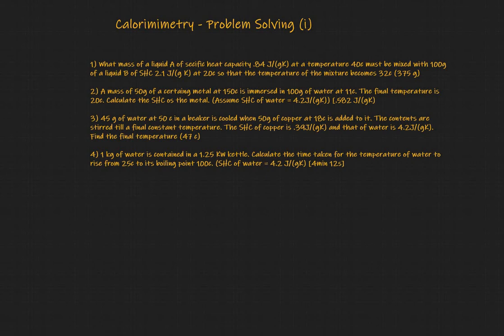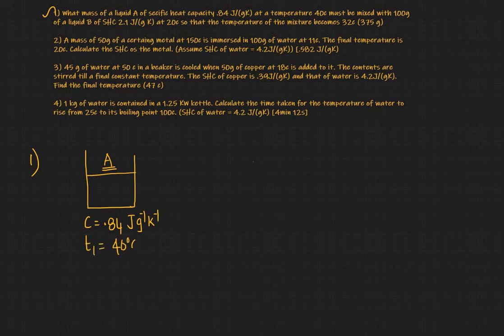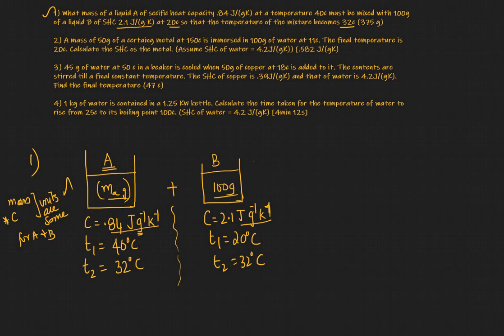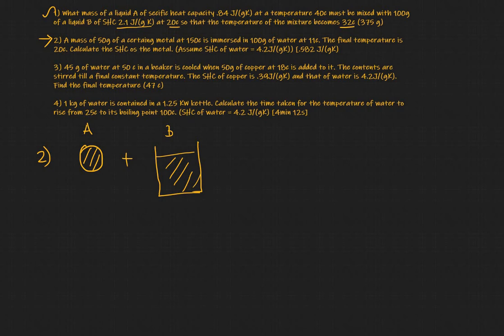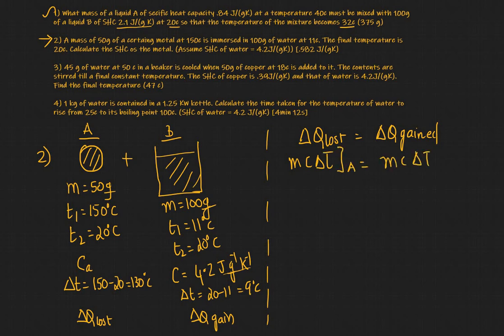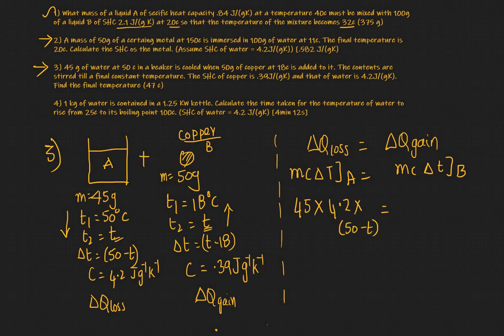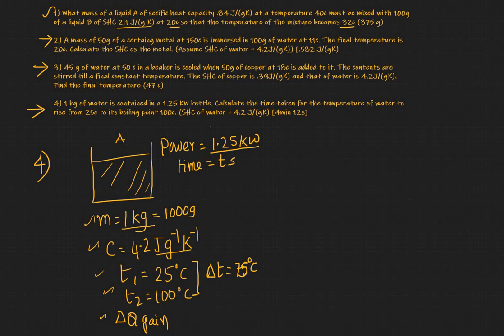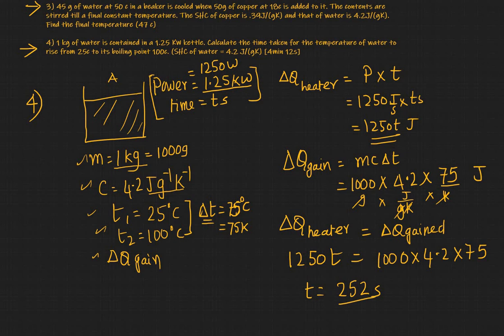11-Calorimetry-(iv)-ProblemSolving-1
Some problems & problems solving strategies for Calorimetry.